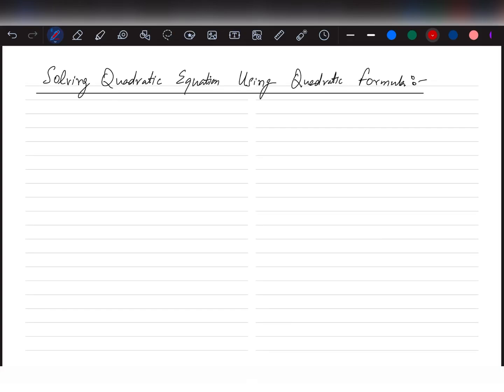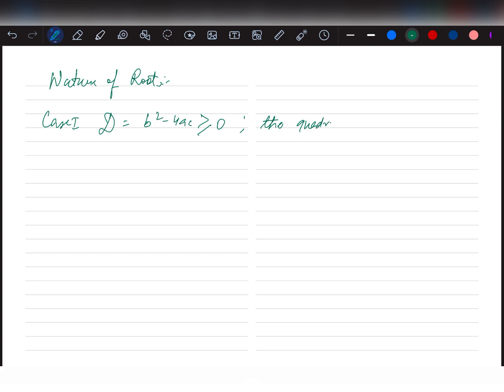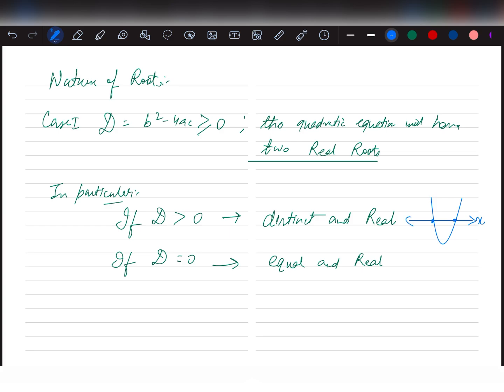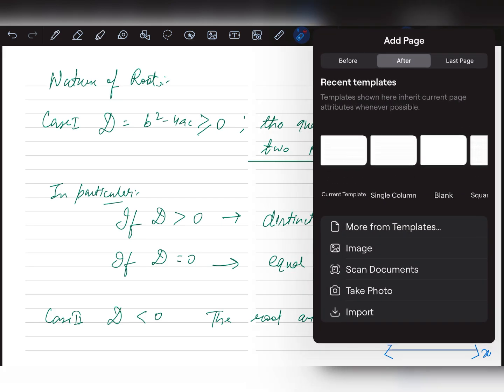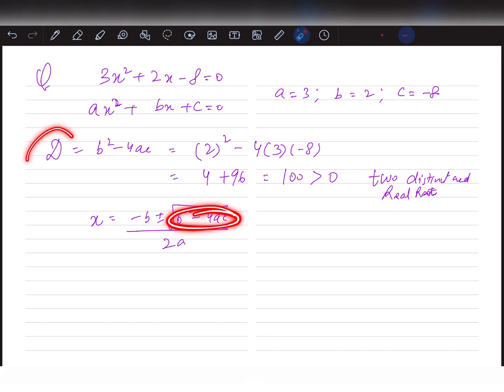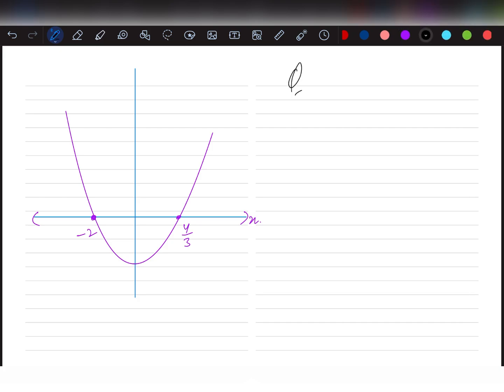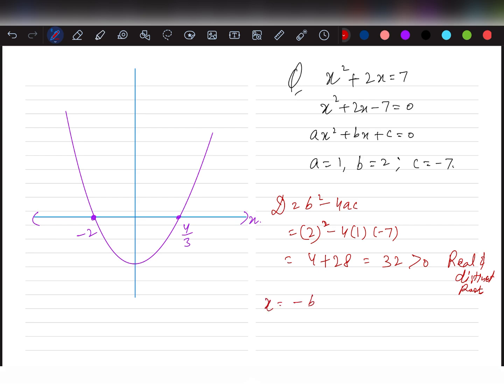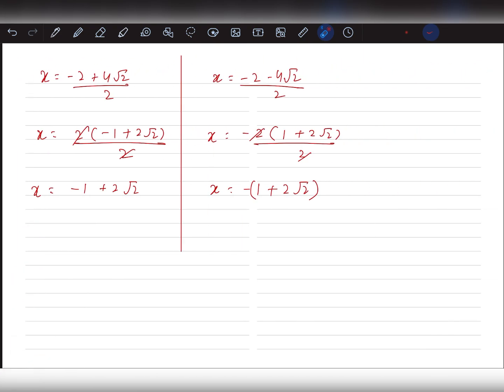How to solve Quadratic Equation using Quadratic Formula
This video explained how to solve a Quadratic Equations and finding out the roots of quadratic equation by using Quadratic Formula. This is the easiest and most reliable way of solving any quadratic equation.